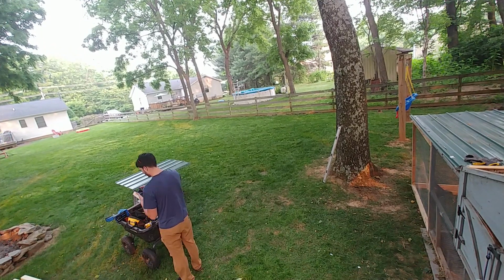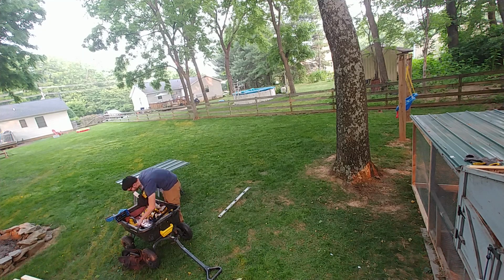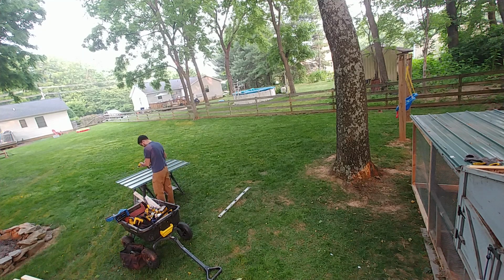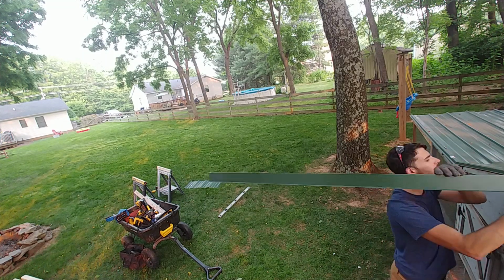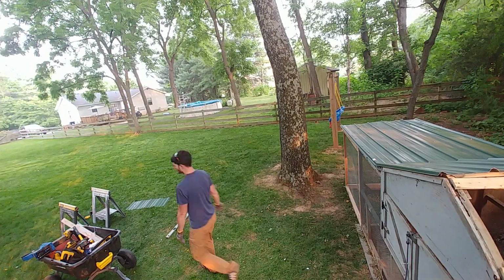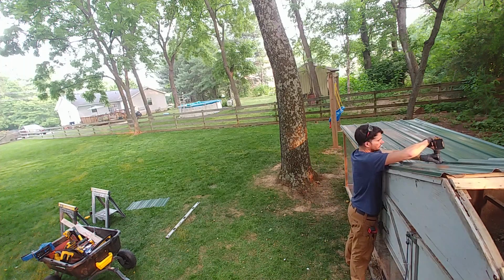Chicken Coop Repairs & Improvements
We repair, improve, and expand an old, inherited, chicken coop.

Tools / Materials Used:

Magnetic Pick Up Sweeper
DEWALT 20V MAX Cordless Angle Grinder Kit (DCS438E1)
DEWALT Metal Cutter Drill Attachment (DWASHRIR)
Kreg KPHJ720 Pocket-Hole Jig 720